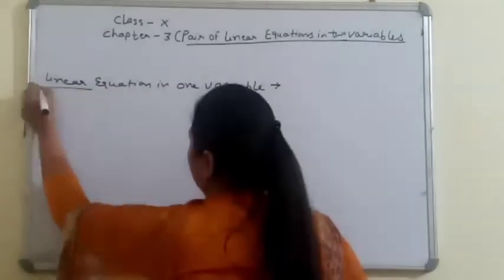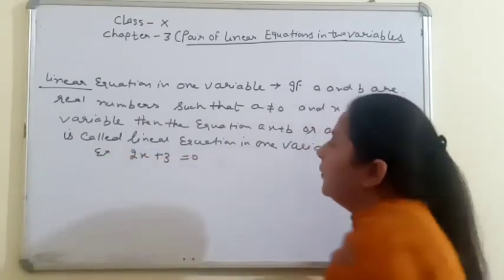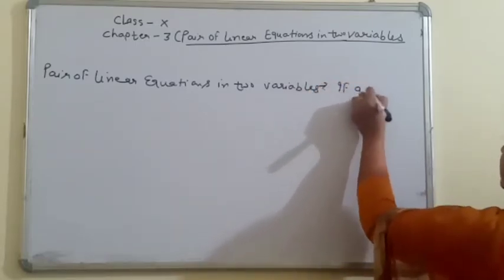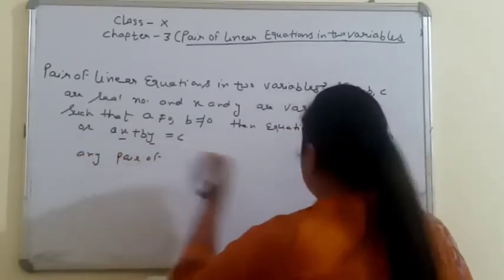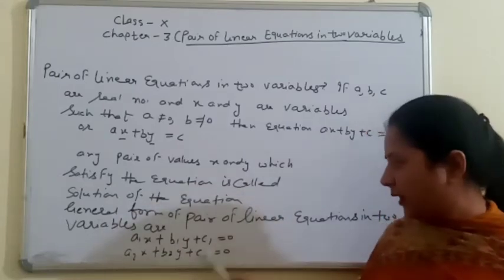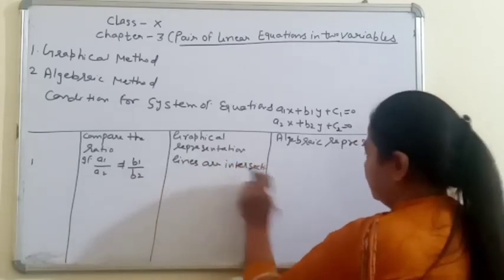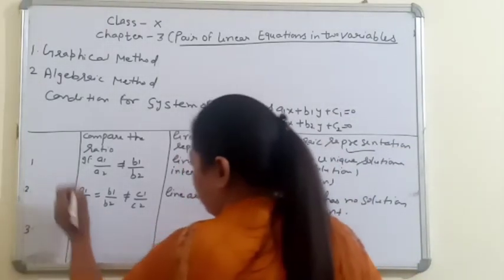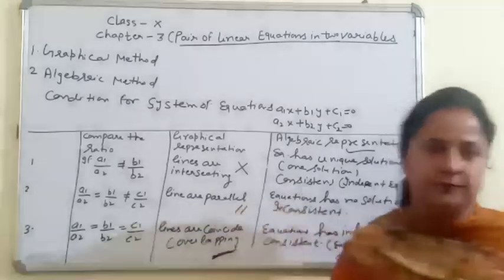INTRODUCTION TO LINEAR EQUATIONS IN TWO VARIABLES Class 10 Chapter 3